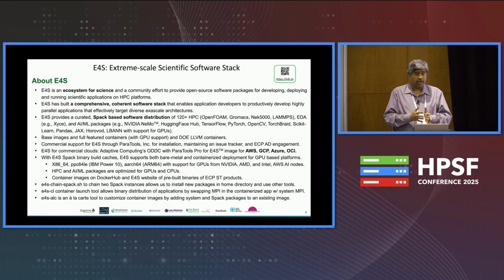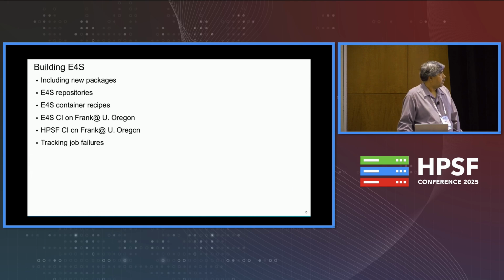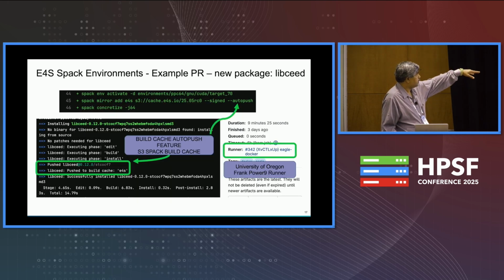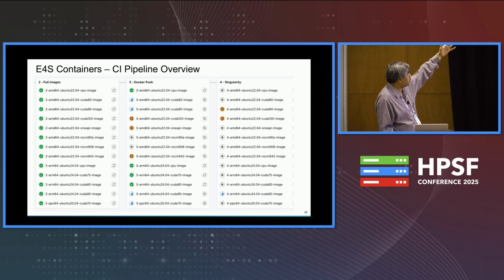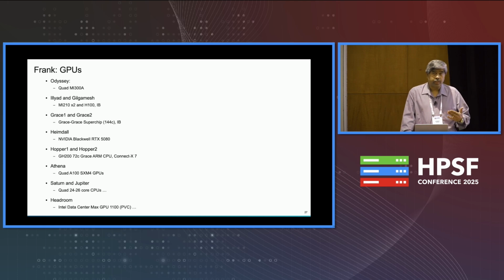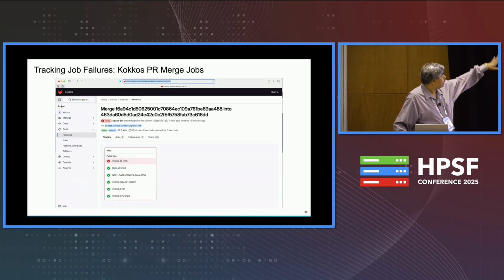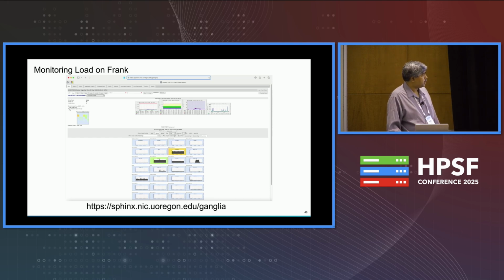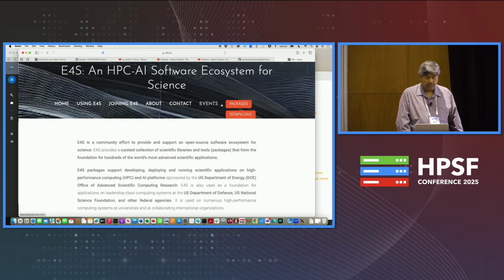E4S and Spack - Sameer Shende, University of Oregon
This talk will describe how the Extreme-Scale Scientific Software Stack is developed and maintained. E4S is an Ecosystem for Science and is layered upon the Spack package manager. This talk will focus on the maintenance of E4S and the continuous integration (CI) on the Frank system at the University of Oregon.